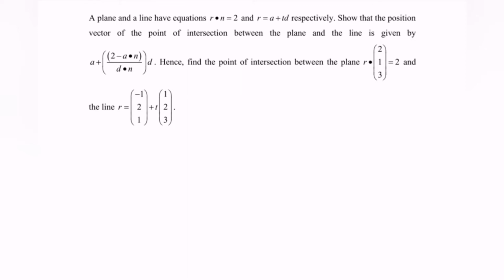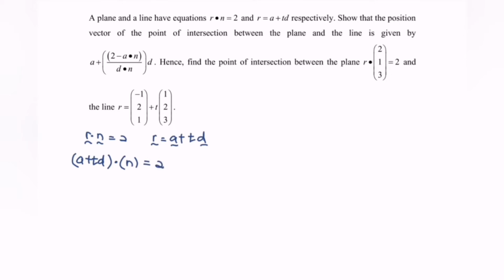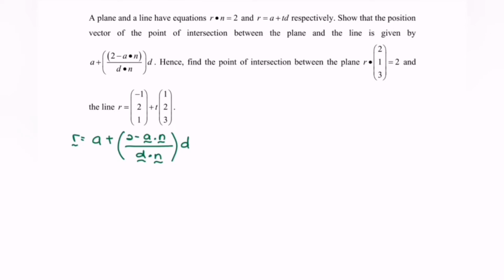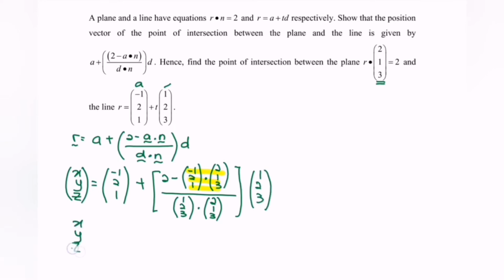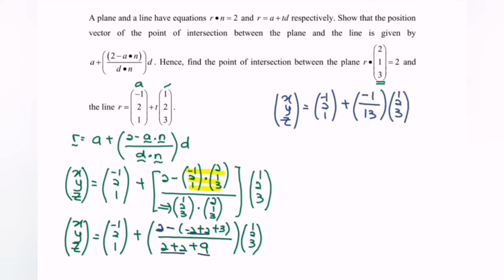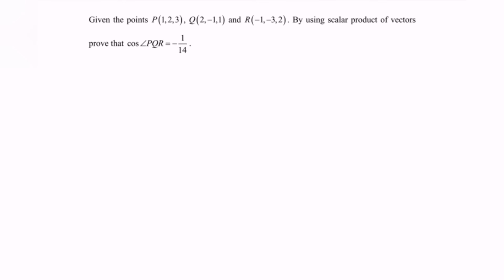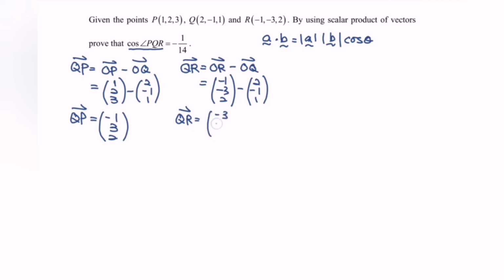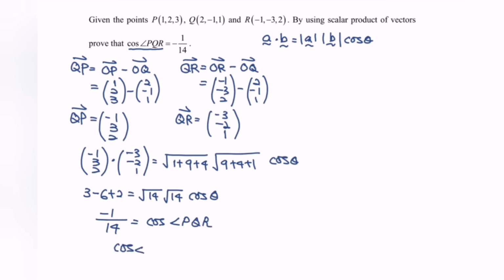Vectors SM025 SET 2 E4 (B) - SCORE A in PSPM II